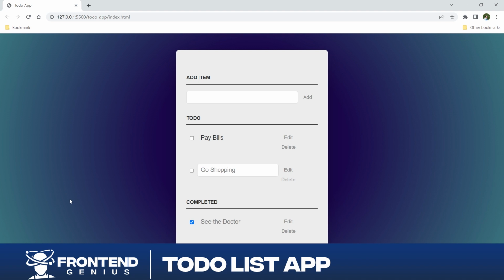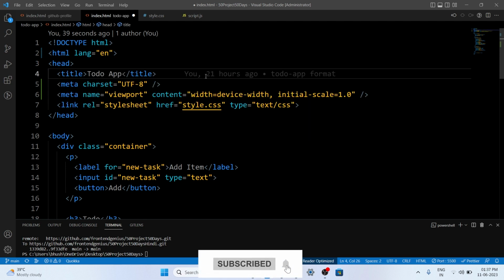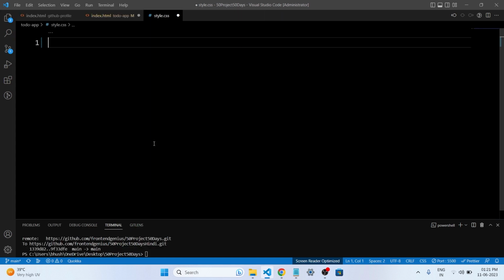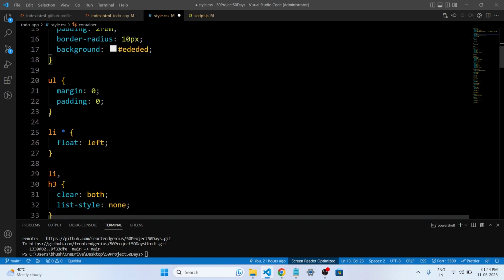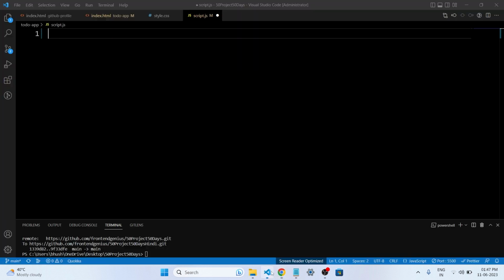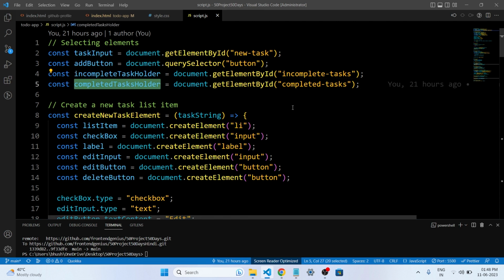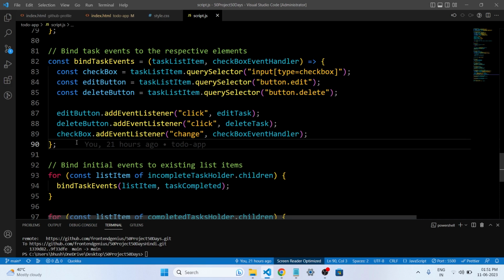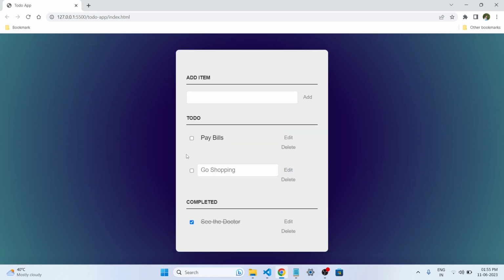50 Projects In 50 Days - HTML, CSS & JS - 9 Todo List App || By Frontend Genius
Welcome to "50 Projects In 50 Days - HTML, CSS & JS" series by Frontend Genius! In this video, we will dive into creating a fantastic Todo List App using the power of HTML, CSS, and JavaScript. Whether you're a beginner or an experienced developer, this tutorial will provide you with a hands-on approach to mastering these essential front-end technologies.

✅ Building a responsive user interface with HTML and CSS
✅ Implementing dynamic functionality using JavaScript
✅ Creating a Todo List App with add, delete, and complete features
✅ Enhancing user experience with smooth transitions and animations

Throughout this project, we'll walk you through the process step-by-step, explaining every line of code and providing valuable insights along the way. By the end, you'll have a fully functional Todo List App that you can customize and use to boost your productivity.

📂 Project Files and Resources
To make your learning journey even more convenient, we've prepared all the project files and resources you need. Simply visit [link here] to access them.

⭐ Why Should You Watch This Tutorial?
At Frontend Genius, we believe in learning by doing. That's why we've created this comprehensive tutorial series that offers hands-on experience with real-world projects. By following along and building this Todo List App, you'll not only gain practical skills but also deepen your understanding of HTML, CSS, and JavaScript.

We regularly upload exciting tutorials, project walkthroughs, and coding challenges that will sharpen your front-end development skills.

🤝 Join Our Thriving Community
Connect with fellow developers, ask questions, and share your progress in our supportive community. Join us on Discord, a platform dedicated to fostering growth and collaboration among developers. Click [link here] to become a part of our thriving community today!

Your support motivates us to create more valuable content and share our passion for web development with the world.

50 Projects In 50 Days - HTML, CSS & JS - 9 Todo List App || By Frontend Genius || html css js]